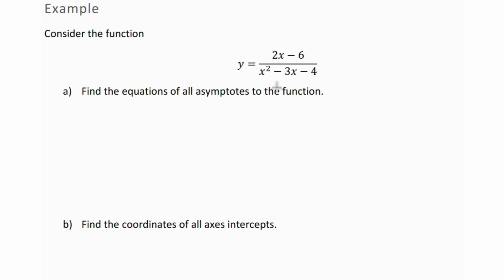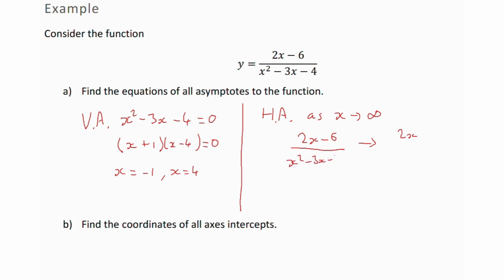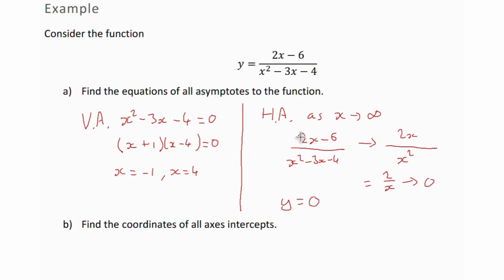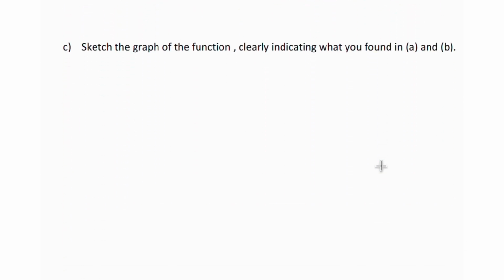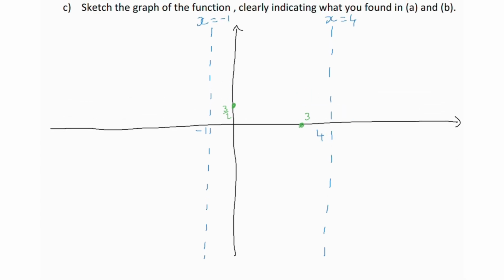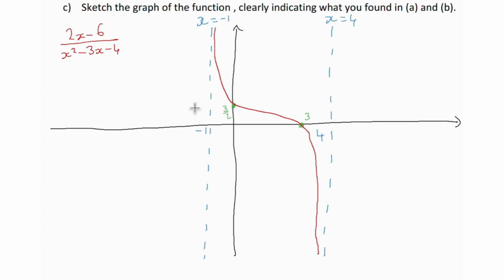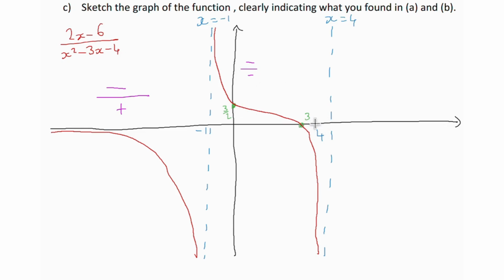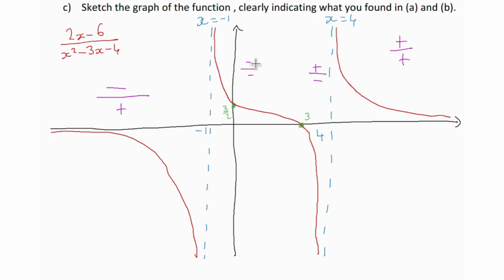IB Maths AAHL Rational Functions - Example 4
The answers to the fourth Example for AAHL Unit 2 Skill 9 Rational Functions.